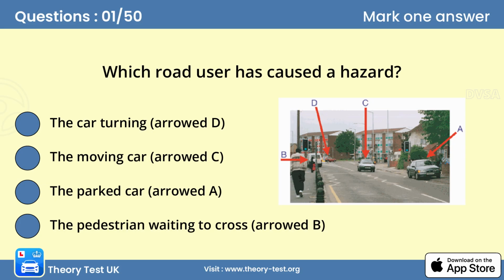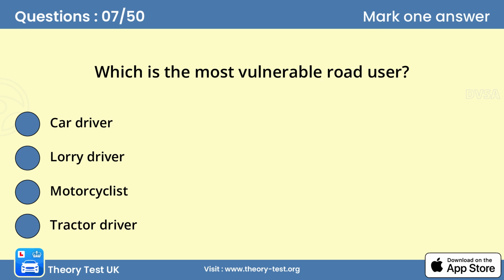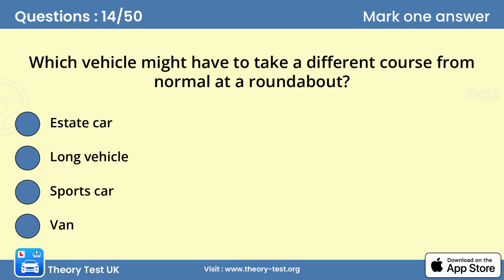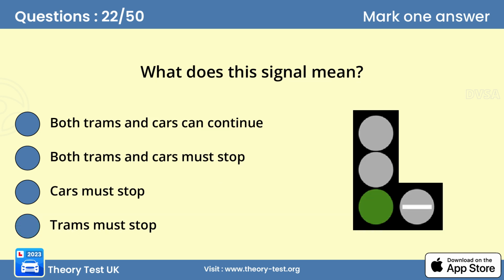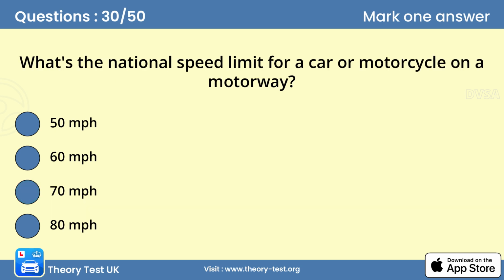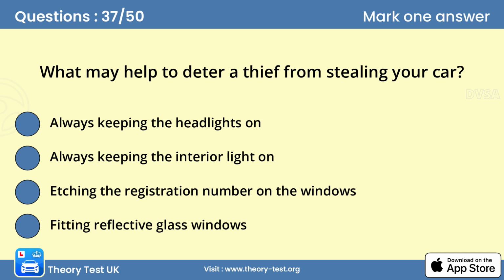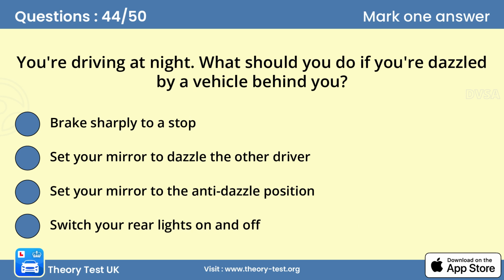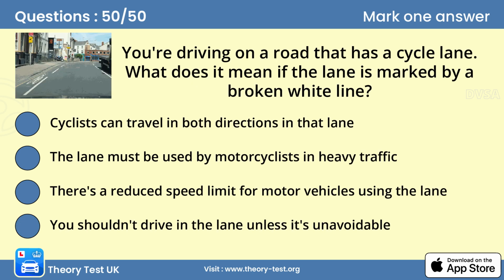UK Theory Test 2025 | Pass Theory Test First Time (50 questions)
UK Theory Test 2025 | Pass Theory Test First Time

theory test
how to pass your theory test first time
car theory test revision
theory test hazard perception
uk theory test 2023
how to pass theory test